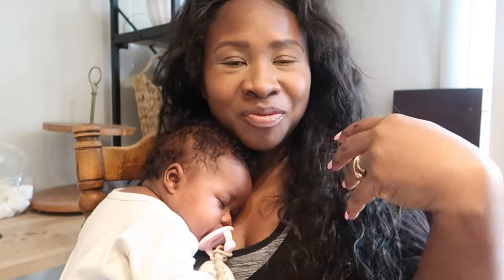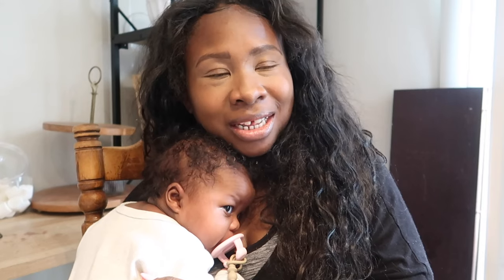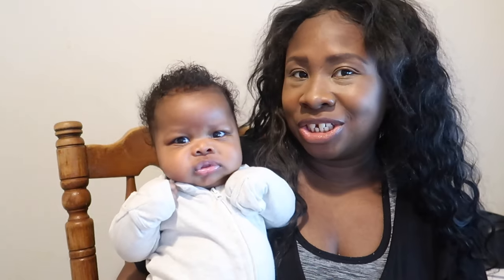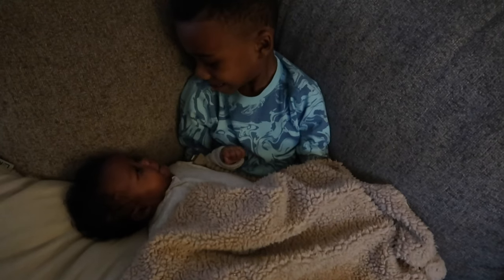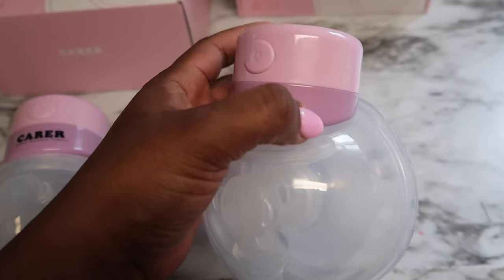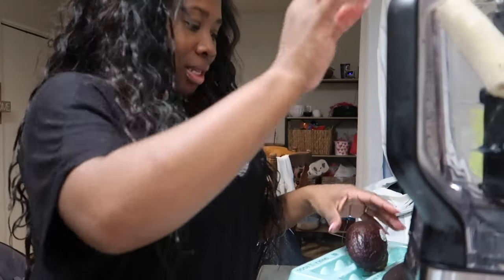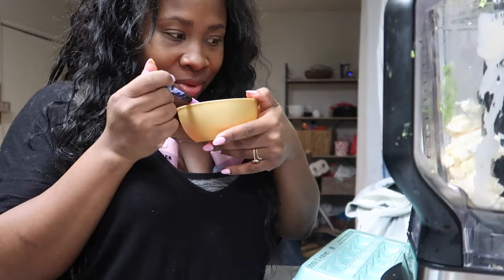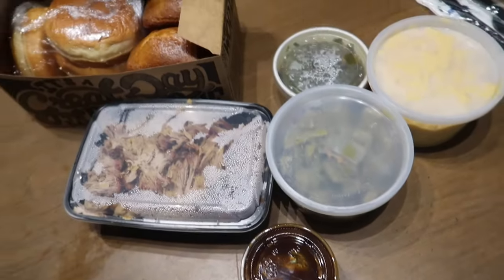MOM DAY IN THE LIFE | NEW FAVORITE WEARABLE BREAST PUMP | MOM VLOG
Carer Breast Pump

Hi Everyone! I received a wearable hands free breast pump from Carer that I absolutely love! Now that I am exclusively pumping for my 2 month old I have found that that wearable breast pump is a must! I share all the details about my new breast pump in todays video. I also give an update about baby Saraya! I hope you enjoy todays vlog!